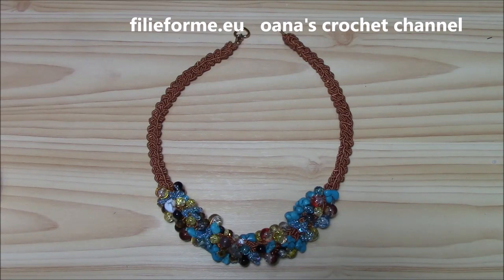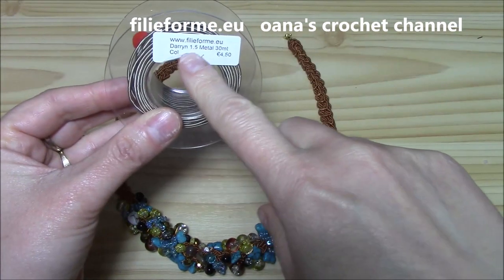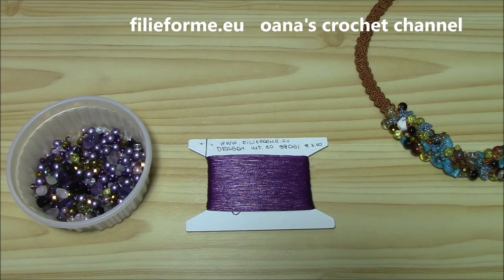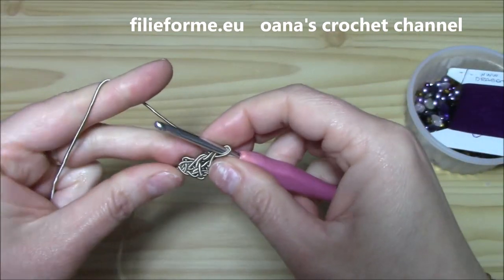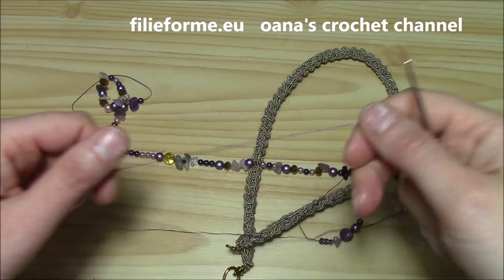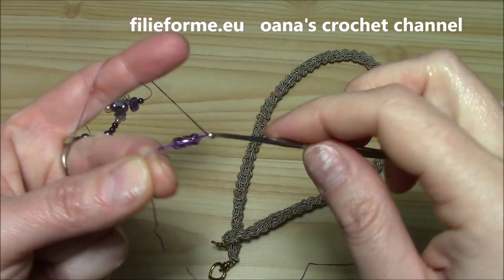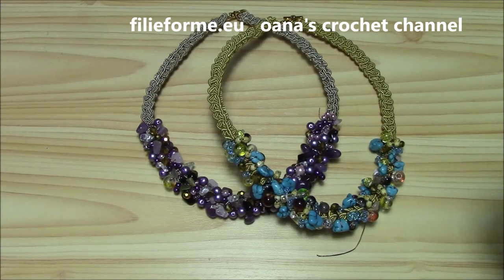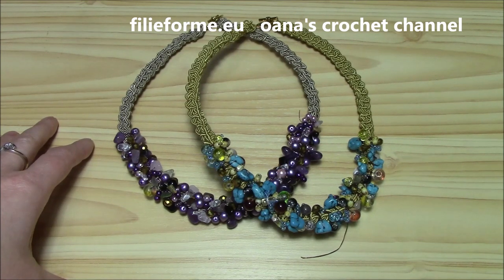Crochet Beaded Necklace by Oana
Crochet necklace. In this tutorial Oana presents you a step by step instruction of how to crochet a lovely necklace, easy yet fancy